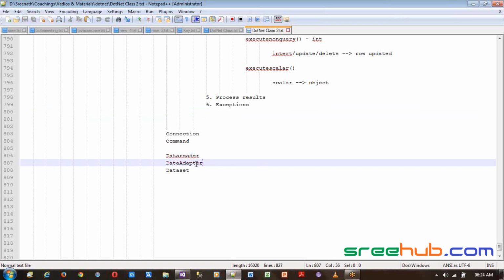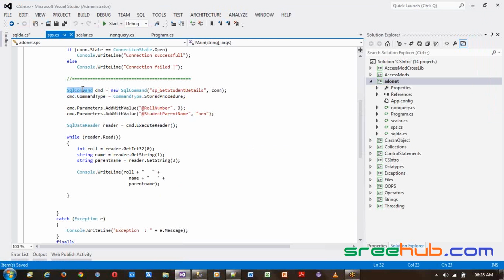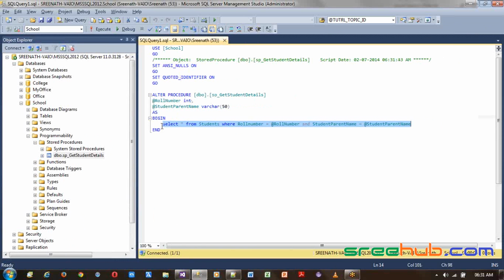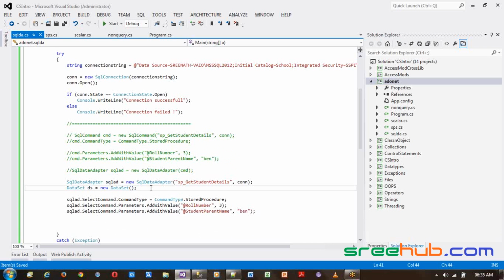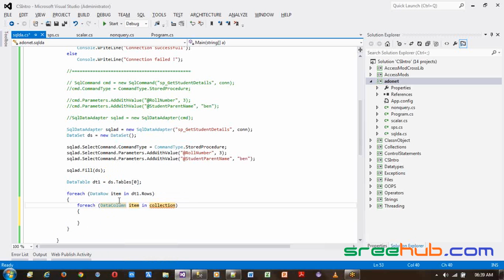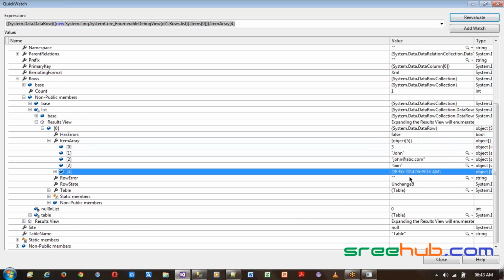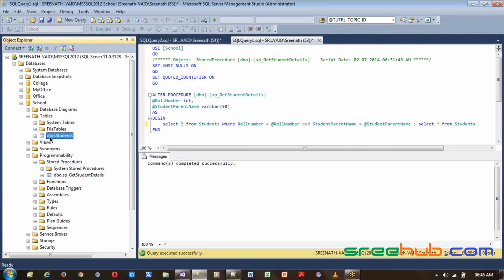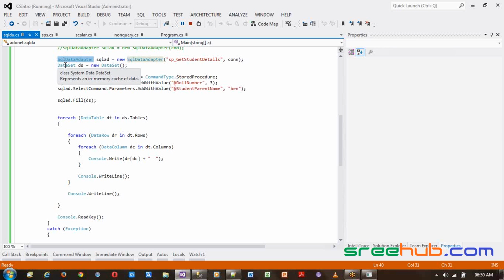ADO.Net 3 Training III